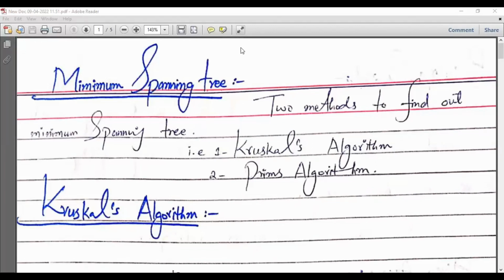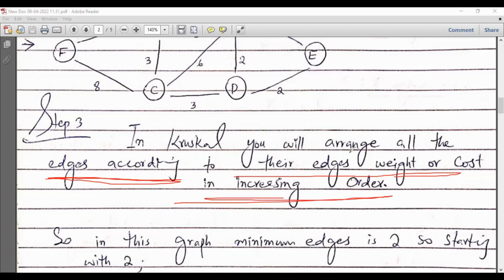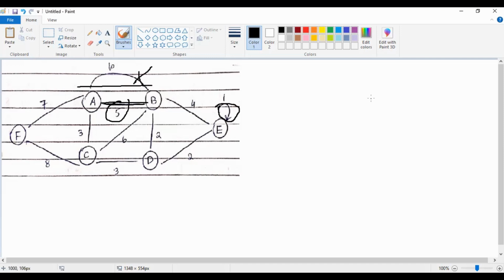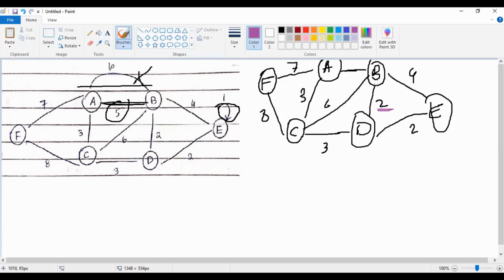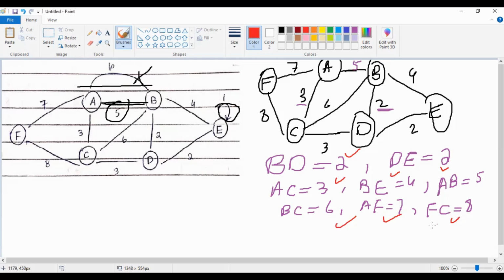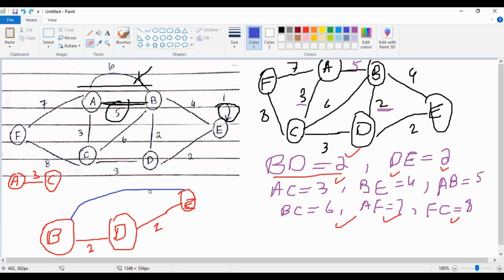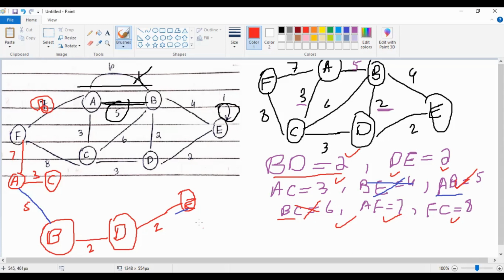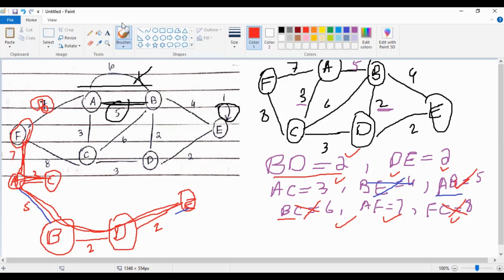Kruskal's Algorithm Unveiled !!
Kruskal's algorithm is a widely used algorithm in computer science for finding the minimum spanning tree (MST) of a connected weighted graph. A minimum spanning tree is a tree that connects all the vertices of the graph with the minimum total edge weight. Kruskal's algorithm is known for its simplicity and efficiency, making it a popular choice for solving MST problems.

Here is a detailed description of Kruskal's algorithm:

1. Given a connected weighted graph with vertices and edges, the first step is to sort all the edges in non-decreasing order based on their weights.

2. Create an empty set called the "forest" to hold the MST.

3. Iterate through the sorted list of edges. For each edge, perform the following steps:

   a. Check if including the current edge forms a cycle in the forest. A cycle is formed if the two vertices of the edge are already connected in the forest. If including the edge creates a cycle, skip to the next edge.

   b. If the edge does not create a cycle, add it to the forest by connecting the two vertices with the edge. This step ensures that the forest is still acyclic and spans all the vertices.

4. Repeat step 3 until all the edges have been processed or until the forest contains |V| - 1 edges, where |V| is the number of vertices in the graph. The |V| - 1 edges form the minimum spanning tree.

5. Once the algorithm terminates, the forest will contain the minimum spanning tree of the given graph.

Kruskal's algorithm is based on the principle of adding edges in the increasing order of their weights while avoiding cycles. By gradually adding edges with the smallest weights, it builds a tree that connects all the vertices with the minimum total weight.

The time complexity of Kruskal's algorithm is typically dominated by the sorting step, which is O(E log E), where E is the number of edges. Additionally, the algorithm requires O(V) operations to check for cycles using techniques such as union-find data structure or disjoint sets. Therefore, the overall time complexity is O(E log E + V α(V)), where α(V) is a function that grows slowly and is almost constant.

Kruskal's algorithm is efficient for large graphs and has applications in various fields, including network design, clustering, and optimization problems where finding the minimum spanning tree is crucial.